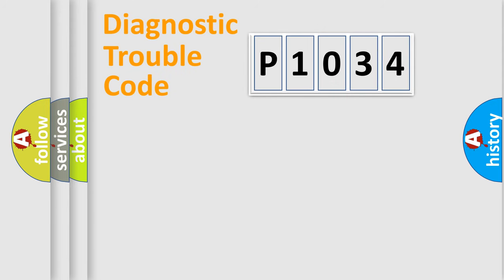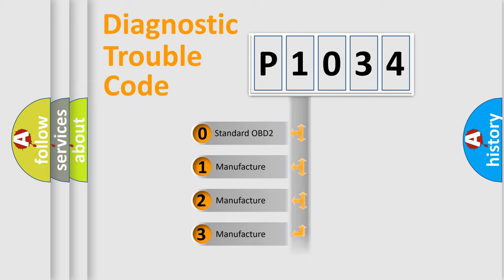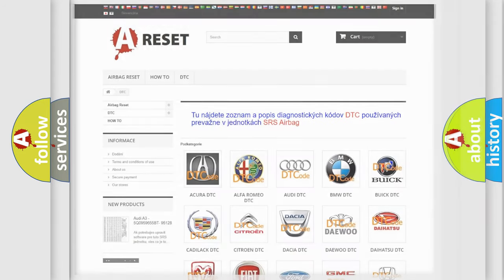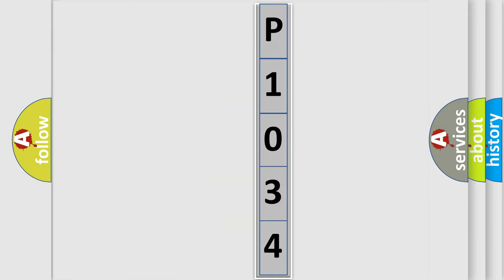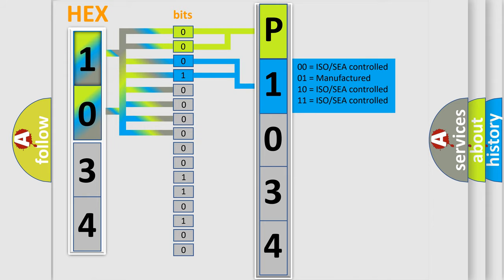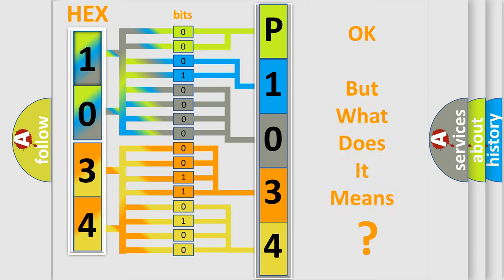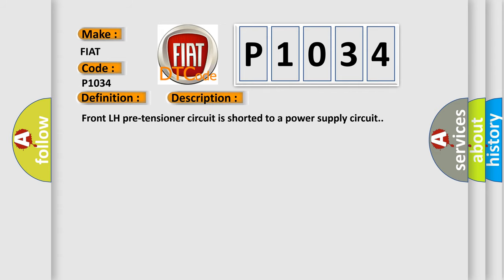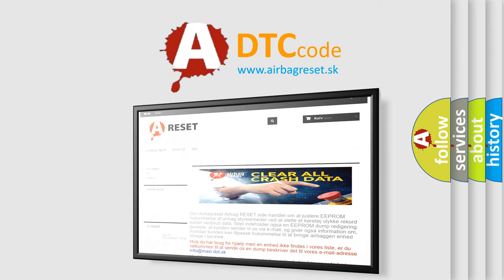DTC Fiat P1034 Short Explanation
Contents:
0:21 Basic DTC analysis according to OBD2 protocol standard.
1:48 Insight into programming
2:58 A diagnostically understandable description of the Diagnostic Trouble Code
3:05 Basic error definition

Make:
FIAT
Code:
P1034
Definition:
LF Seat Belt Pre-Tensioner Circuit
Description:
Front LH pre-tensioner circuit is shorted to a power supply circuit.
Cause:
Check harness and connectors: - circuit is open or shorted or has defective terminalsLF seat beltDiagnosis sensor unit